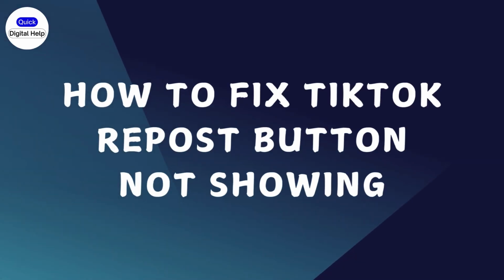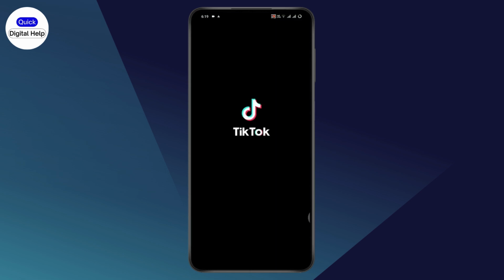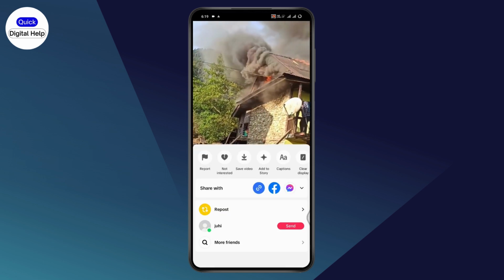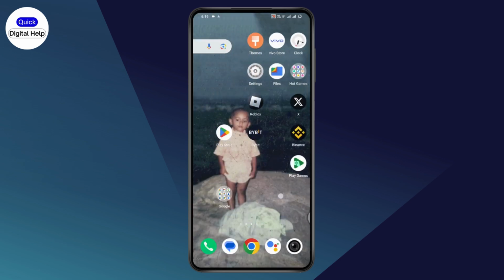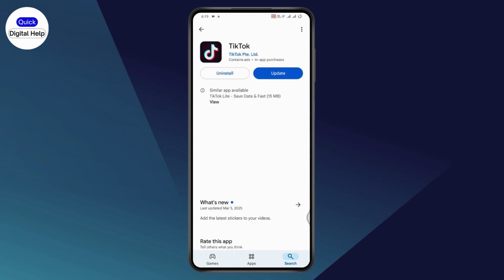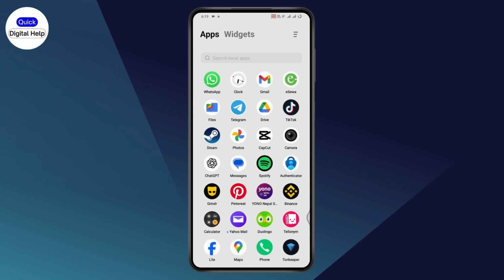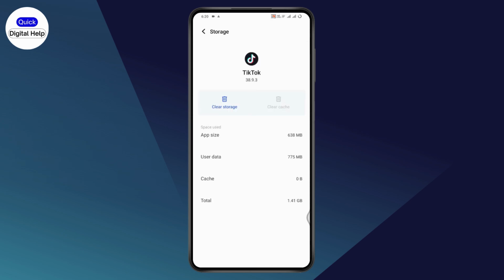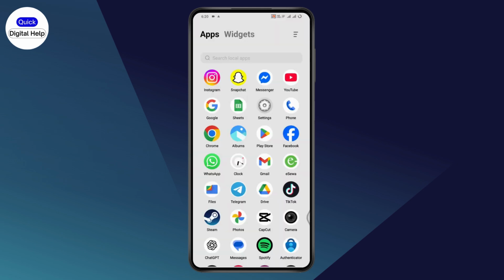How To Fix TikTok Repost Button Not Showing (Problem Solved)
How To Fix TikTok Repost Button Not Showing
how to fix repost option not showing in tiktok
repost option not showing on tiktok
fix repost option not showing in tiktok
how do i enable repost on tiktok?

If you're facing issues with the TikTok repost button not showing, don't worry! This video will guide you through some simple steps to fix the problem and get the repost button back.

0:00 - Introduction: Fixing the Repost Button Issue
0:12 - Tapping and Holding to Find the Repost Option
0:24 - Updating TikTok to the Latest Version
0:36 - Clearing Cache and Restarting Your Device
0:48 - Conclusion: Repost Button Restored